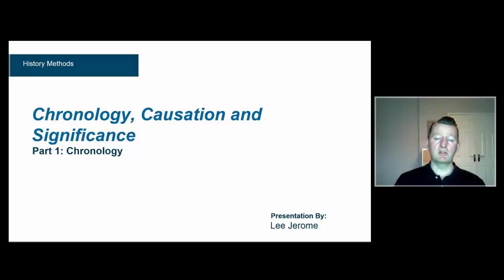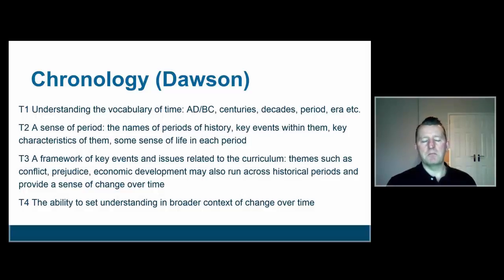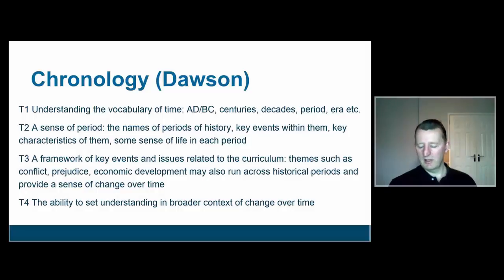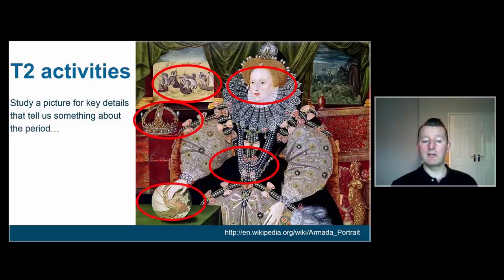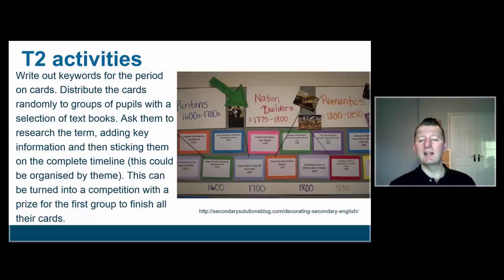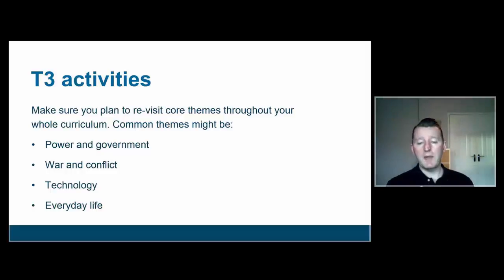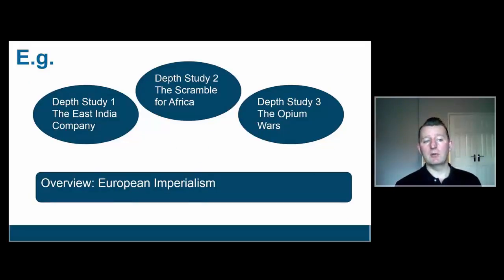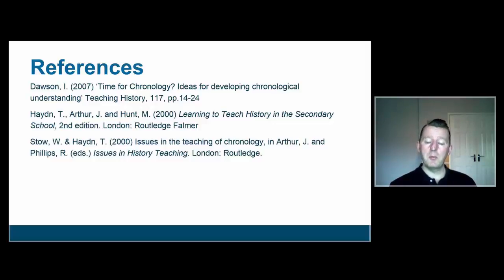Lecture 2-1 Chronology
In this part of the lecture I start with some different approaches to thinking about time and share some ideas for developing children's sense of chronology.